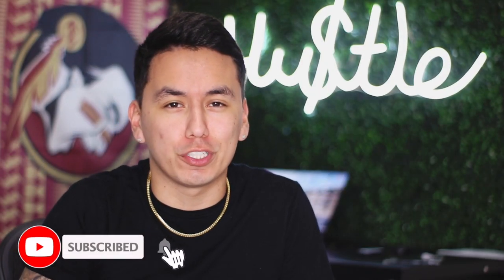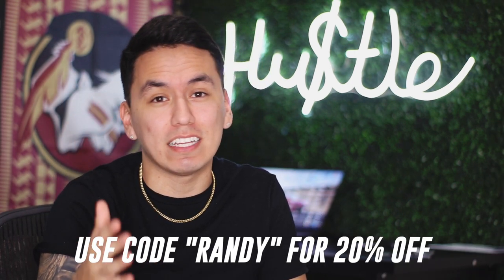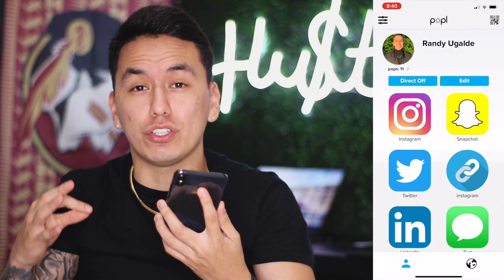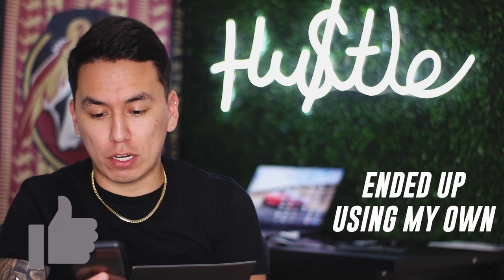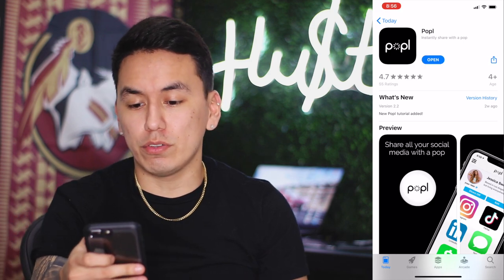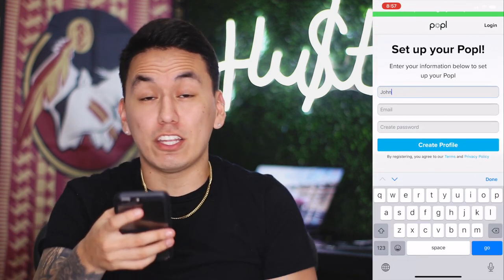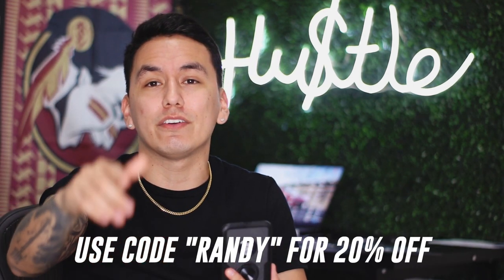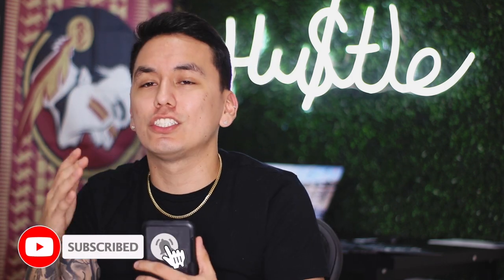Popl ™ Review | Why You NEED This!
I review what Popl is and its features as well as give insight on who it can benefit such as entrepreneurs, etc.

MY STILL CAMERA
My VLOG CAMERA
MY WIDE ANGLE LENS
MY LIGHT GORILLA POD
MY HEAVY GORILLA POD
MY TRIPOD
MY HANDHELD TRIPOD
MY WATCH
MY BOX OPENING KNIFE